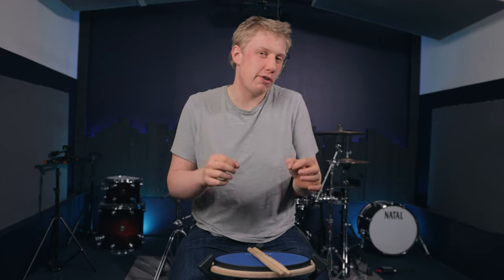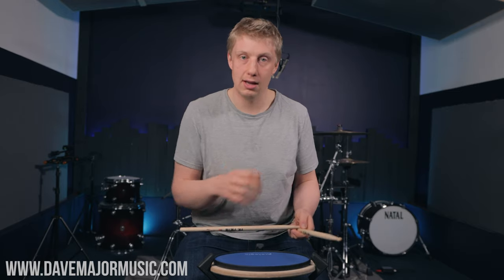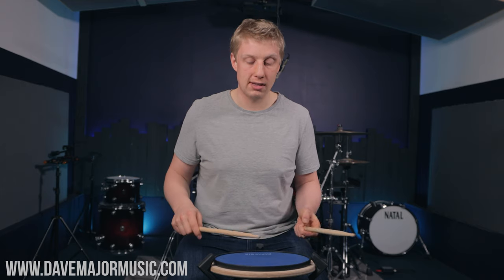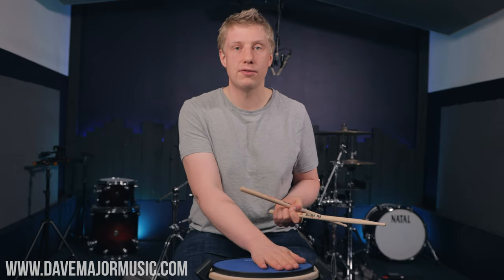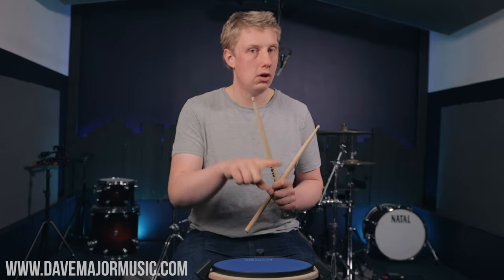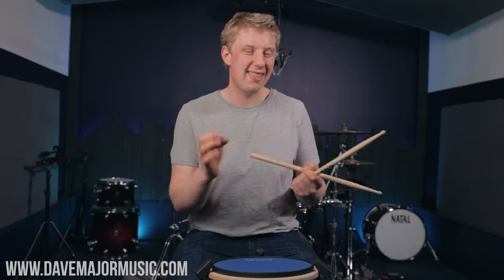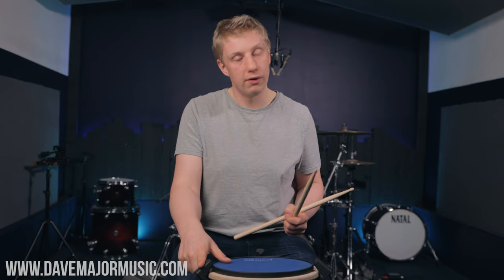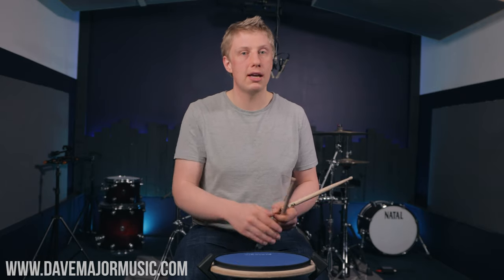2 GREAT PARADIDDLE EXERCISES THAT WILL IMPROVE YOUR HANDS - Better Hand Technique with Paradiddles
Like this video? You'll love my online drum school.

I have an unhealthy obsession with paradiddles but they are so so good for you! Like eating your vegetables, the paradiddle will improve your hand technique and give your hands more power, speed and dexterity.

In this video, I'll show you 2 different paradiddle exercises which with work, will give a nice boost to your hand technique.